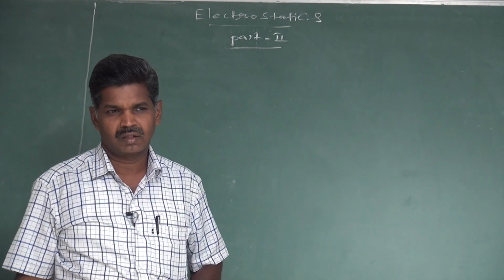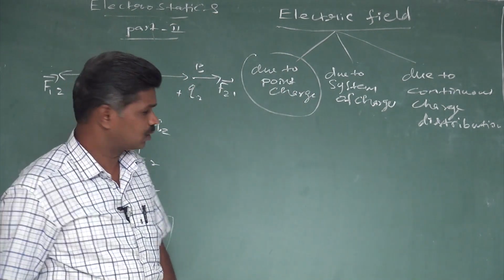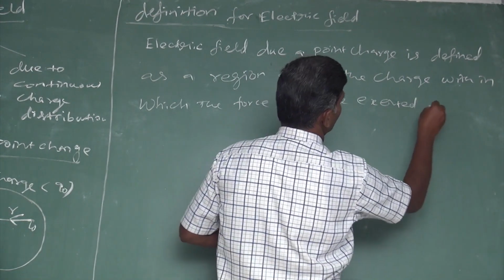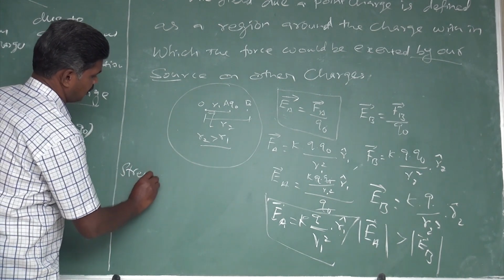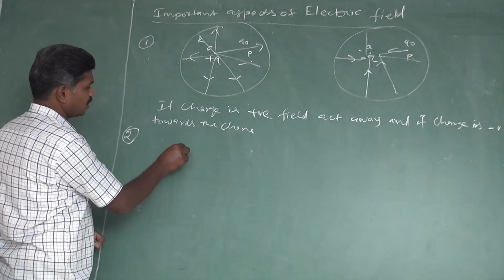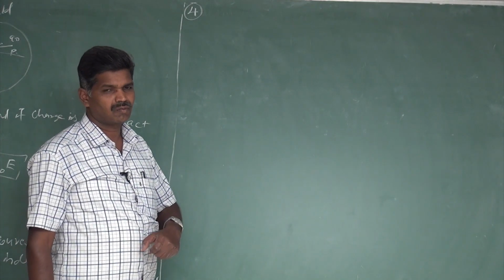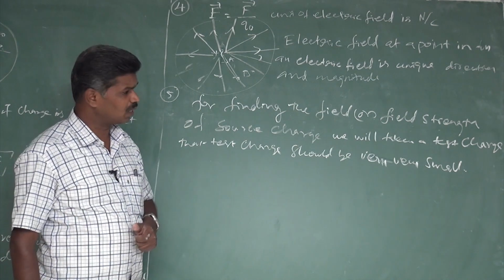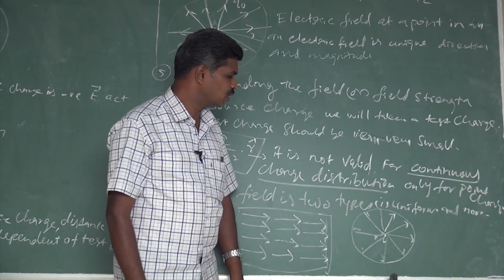+2 - PHYSICS - ELECTROSTATICS - PART - 2